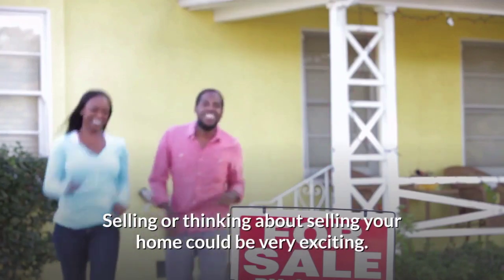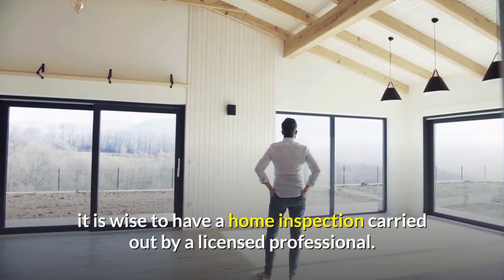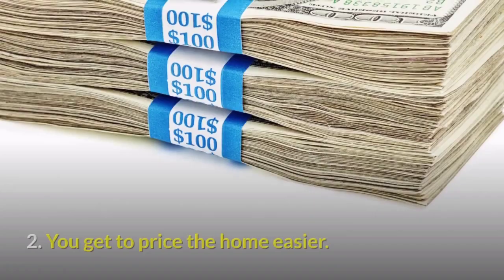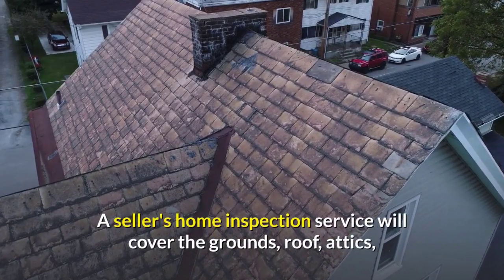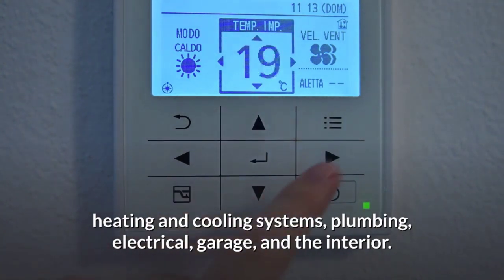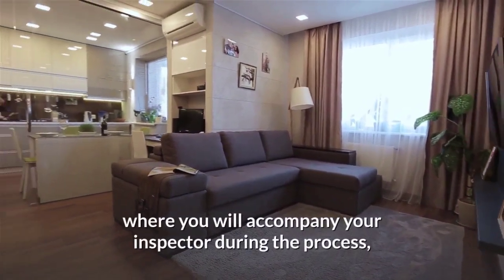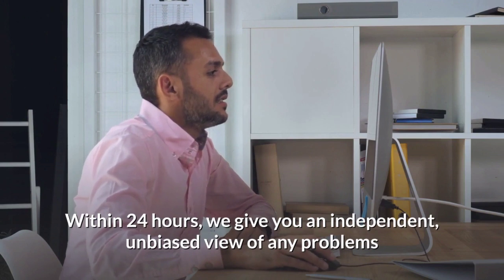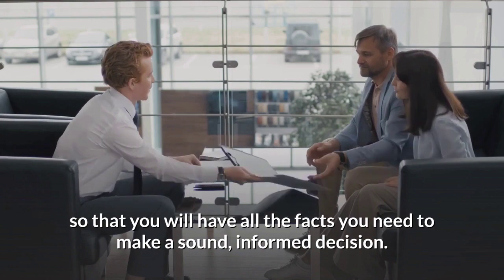Beginner’s Guide to Seller’s Home Inspection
Selling or thinking about selling your home could be very exciting. But before listing your property on the market and having potential buyers touring around your home, it is wise to have a home inspection carried out by a licensed professional.

Getting a pre-listing inspection offers more advantages as a seller.

1. You get to know the exact conditions of the home.
2. You get to price the home easier.
3. Buyers will know that you value the property and that you value safety and convenience.

A seller's home inspection service will cover the grounds, roof, attics, building exterior, basements and structure, heating and cooling systems, plumbing, electrical, garage, and the interior.

Depending on the size, age, and complexity of the home, a thorough home inspection will usually take two to four hours where you will accompany your inspector during the process,  so that you will have visual reinforcement of your written report.

Within 24 hours, we give you an independent, unbiased view of any problems and their solutions via an emailed comprehensive inspection report, so that you will have all the facts you need to make a sound, informed decision.

Ocean Breezes Home Inspections
513 Heartland Ct.